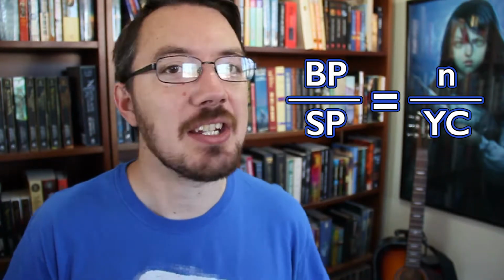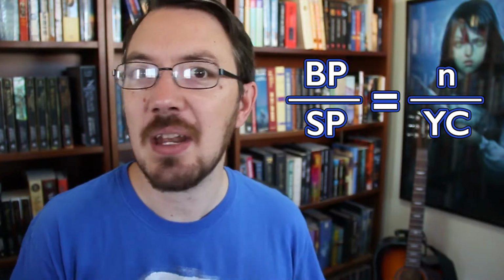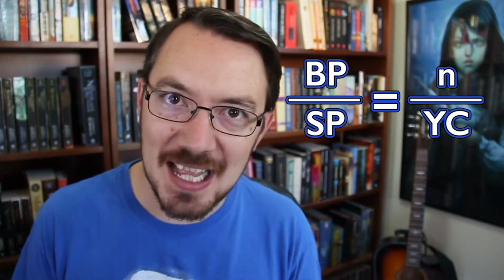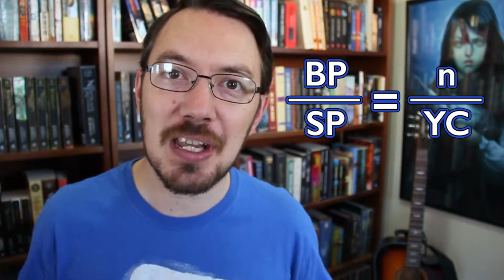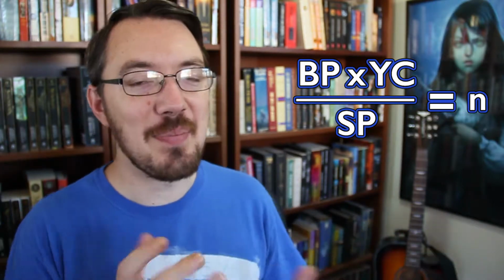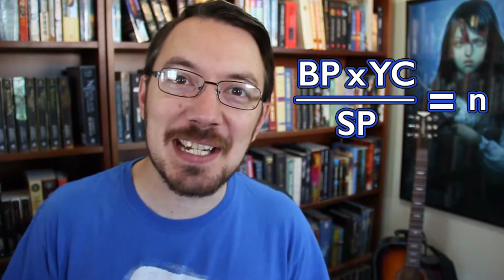Save The Cat (and Algebra!) for Novels (Writer Wednesday)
I've talked before about how I use Save the Cat when I'm planning out my book. For this week's Writer Wednesday, I answer patron Kristen Stevens' question and go into a little more depth about HOW exactly I do this.